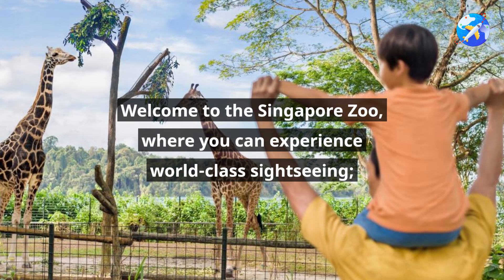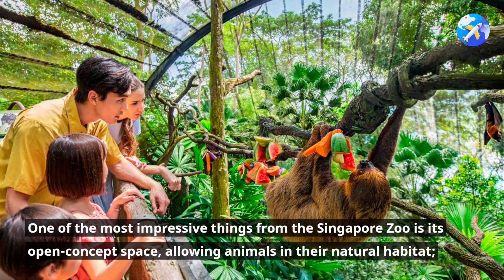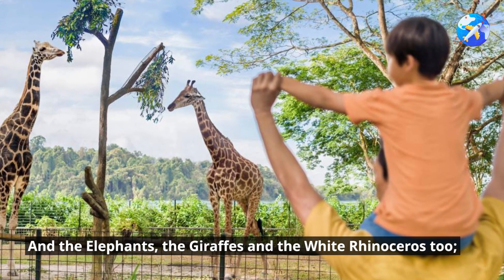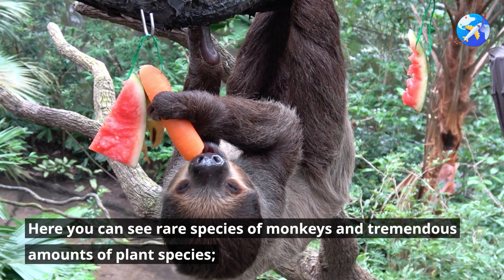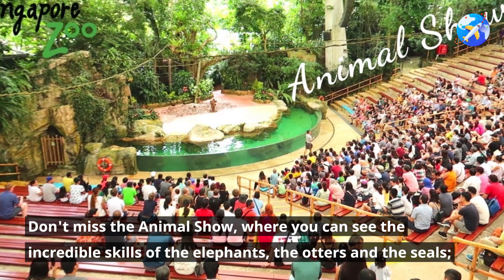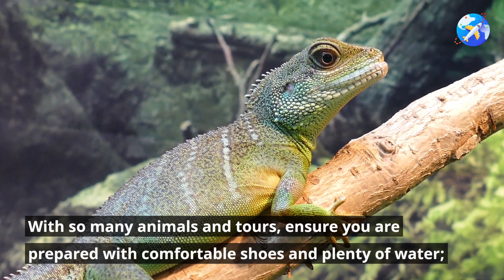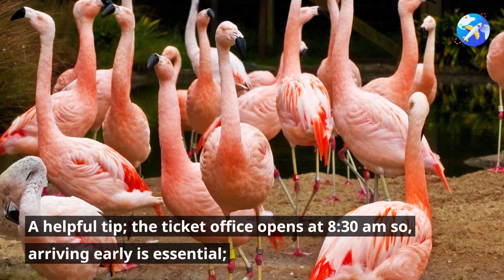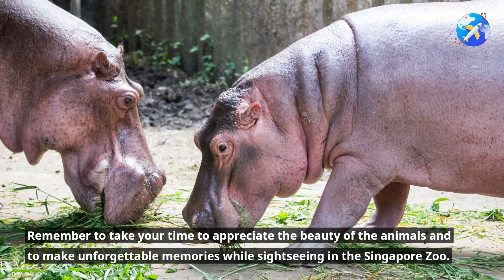Singapore Zoological Gardens Sightseeing - 2 Minutes